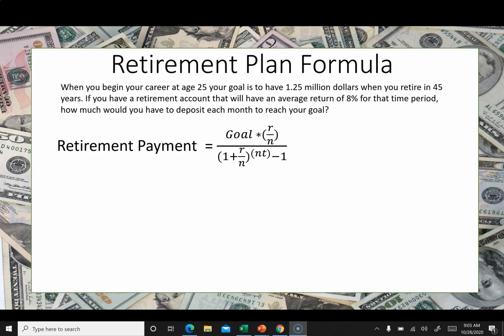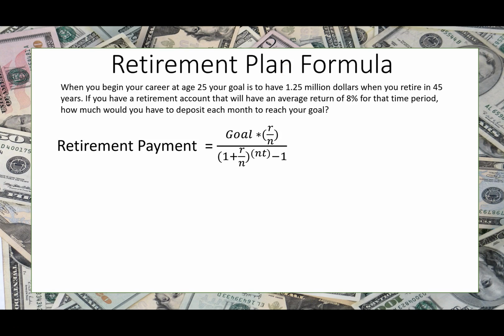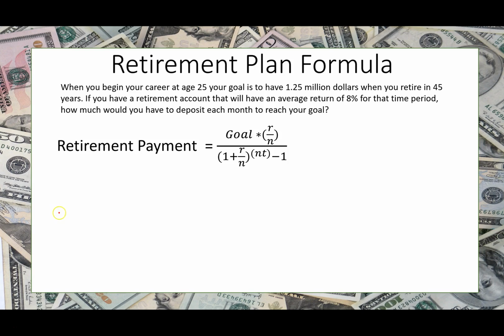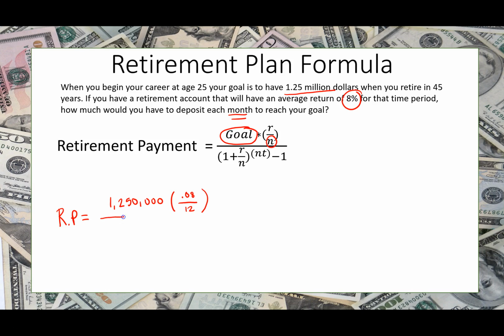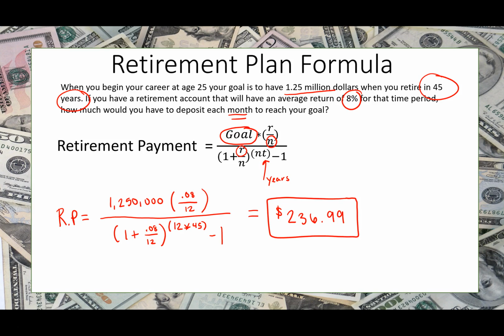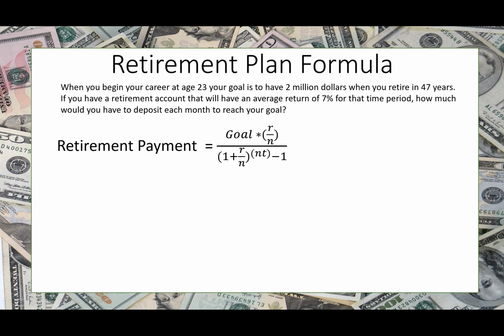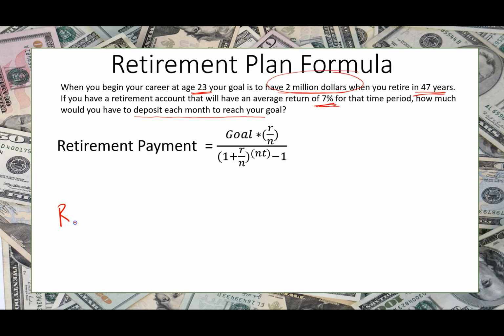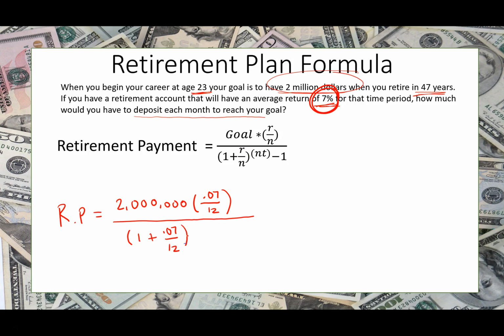26. Retirement Plan Formula